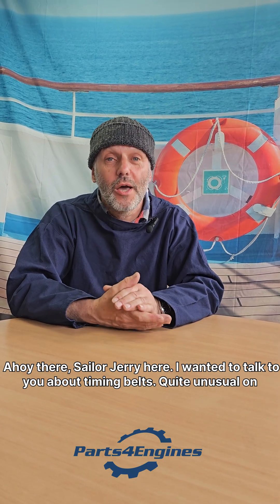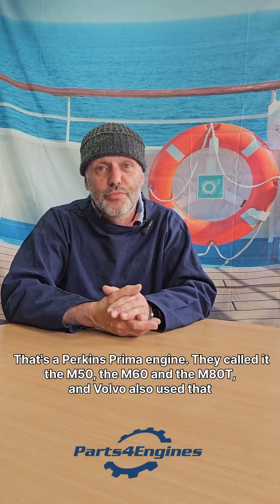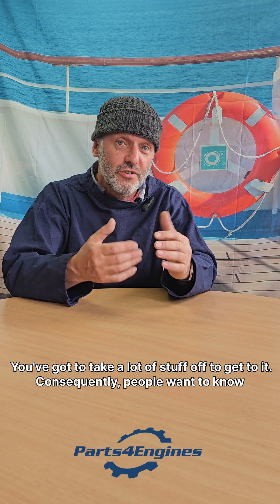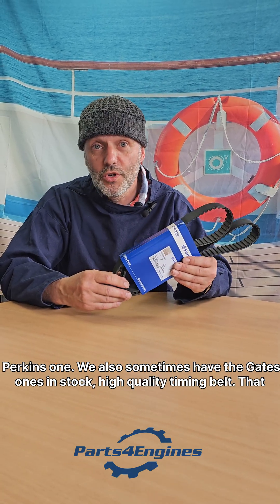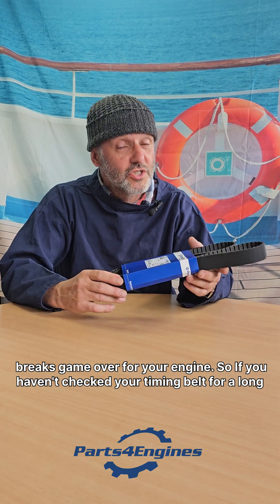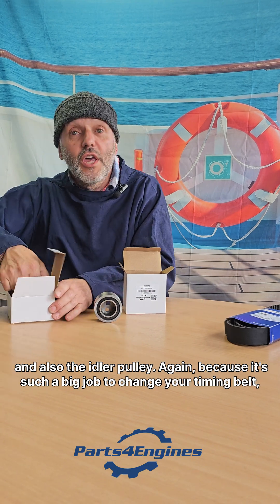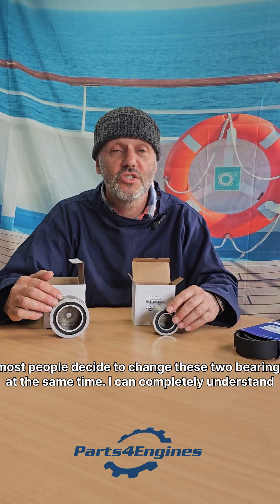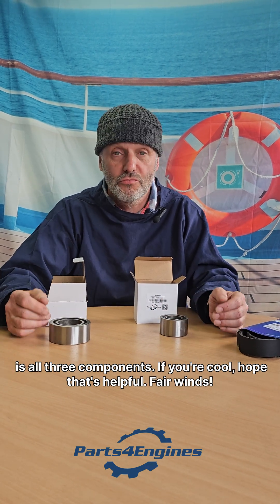Don’t Ignore Your Timing Belt — Here’s Why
🔧 Timing Belt Replacement for Marine Engines | P4E Guide

Looking to replace your marine engine timing belt? In this quick guide, we show you how to inspect and fit the P4E timing belt for optimal engine performance. This is a must-watch for Perkins marine engine owners and DIY enthusiasts working on engine rebuilds or regular maintenance.

✅ Learn when to replace your timing belt
✅ Step-by-step visuals on fitting the belt
✅ Trusted by marine engineers worldwide
✅ Compatible with Perkins and other marine diesel engines

📦 Explore timing belts and other overhaul kits!